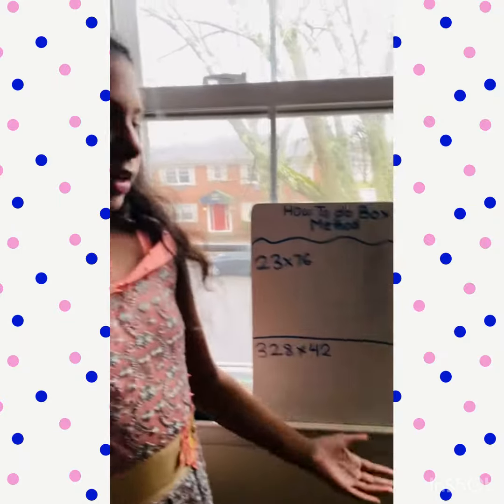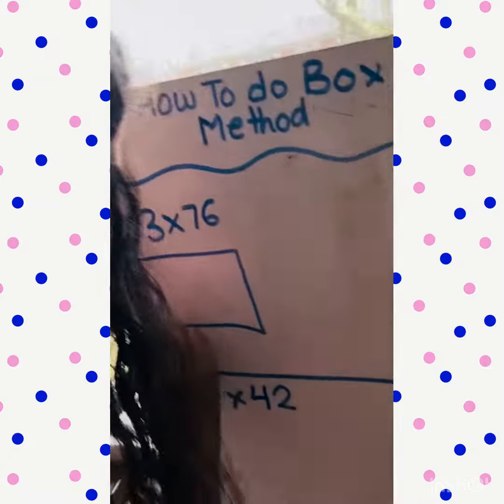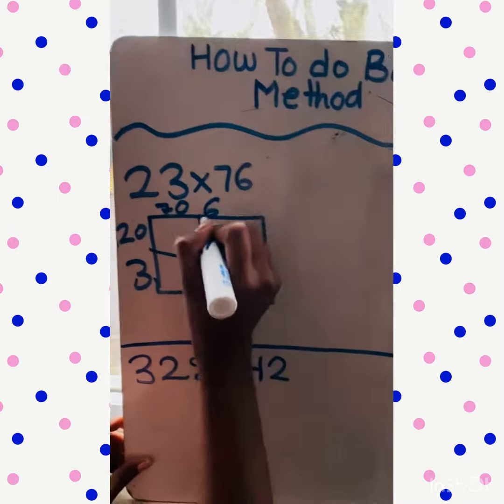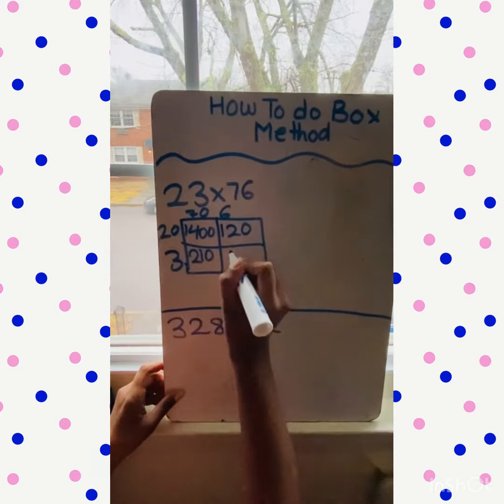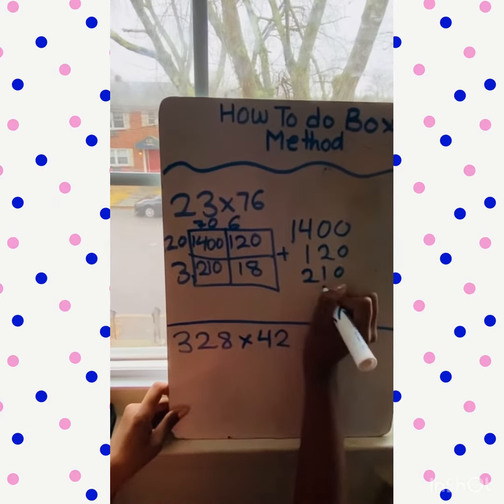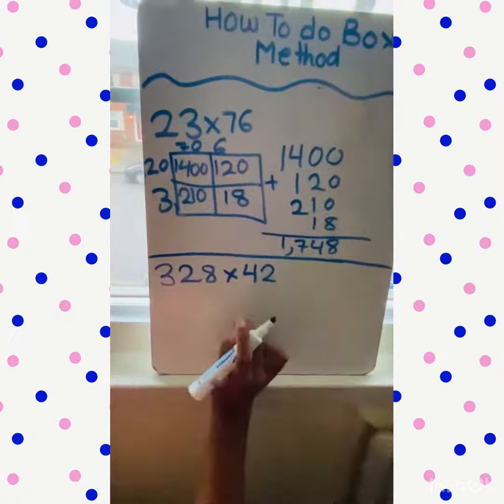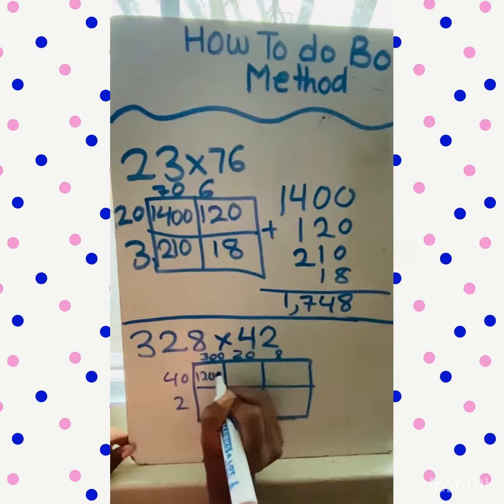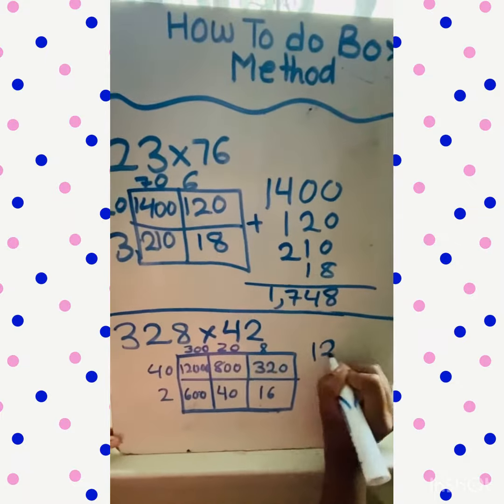Simple multiplier box method